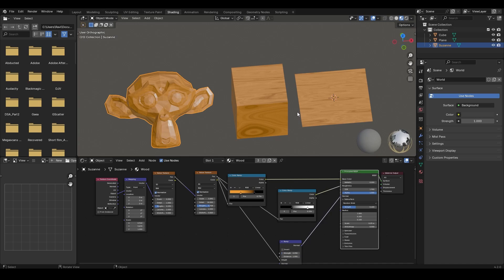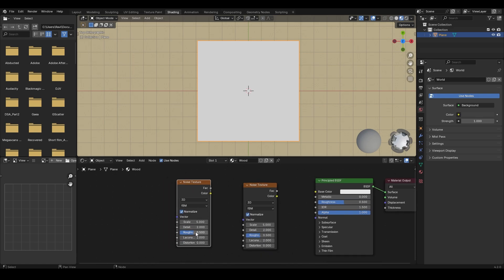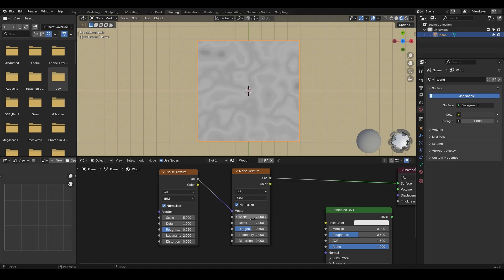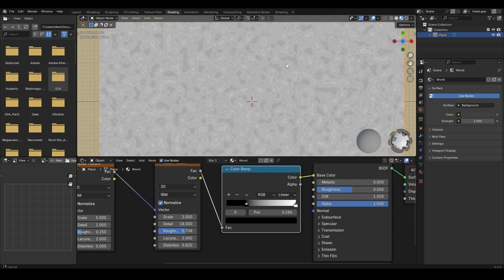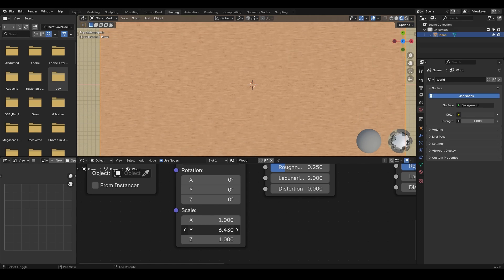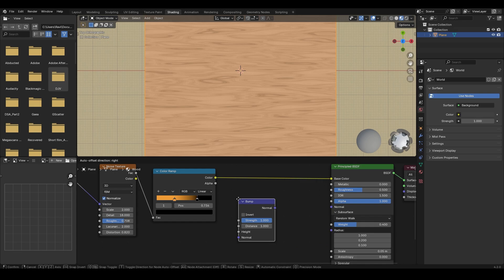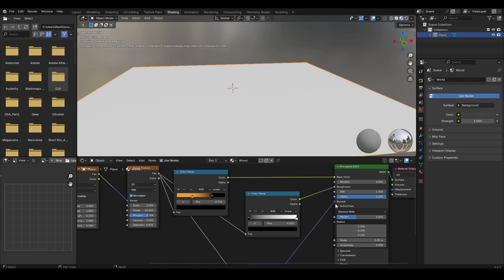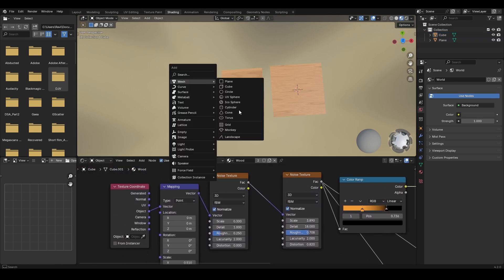Master Wood Material in Blender 4.2 in Under 6 Minutes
Ready to whip up some cool wood textures in Blender 4.2? In this video, I'll walk you through how to create a slick procedural wood material in under 6 minutes. No complicated stuff—just straight to the point so you can add that natural wood vibe to your projects. Let’s dive in and have some fun!

Whether you're just getting started with 3D design or you've been around the Blender block a few times, this tutorial will help you nail that wood texture without the hassle. We’ll keep things simple and creative so you can focus on making your projects look awesome.